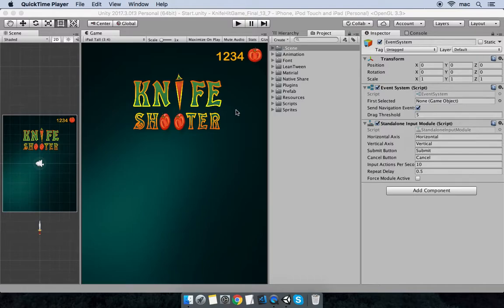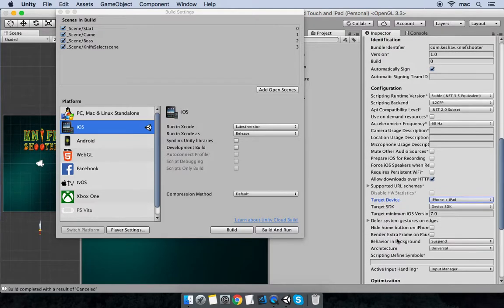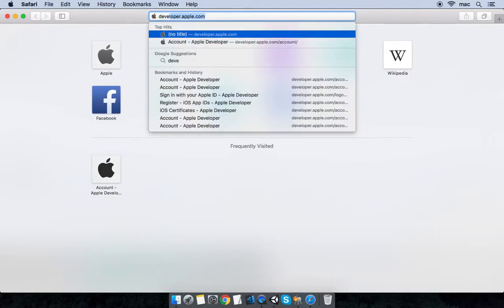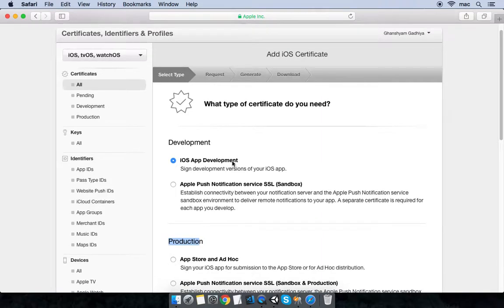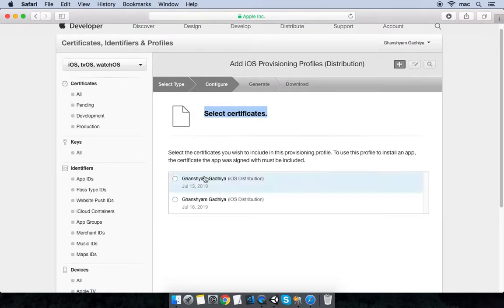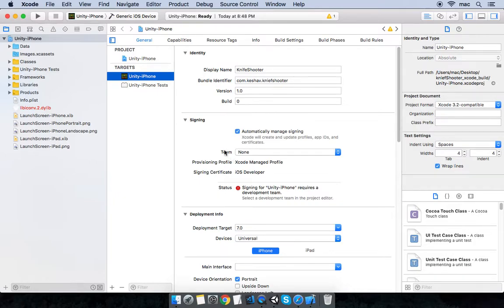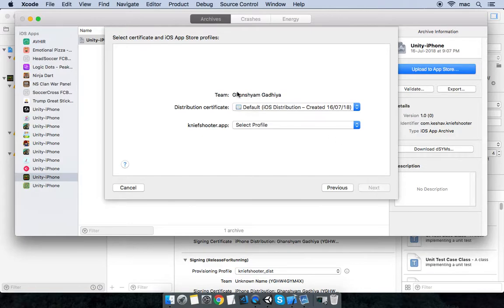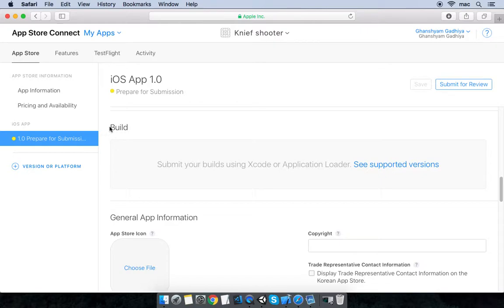Publish Unity Game on iTunes